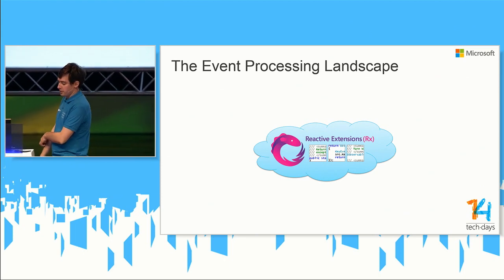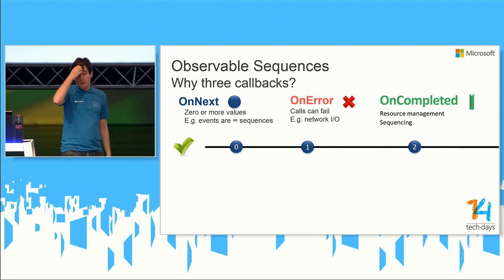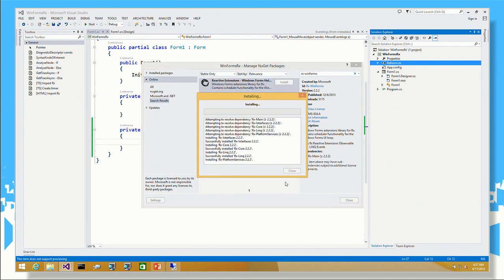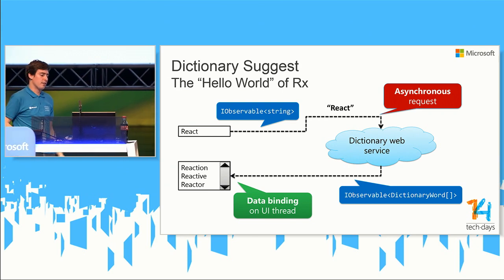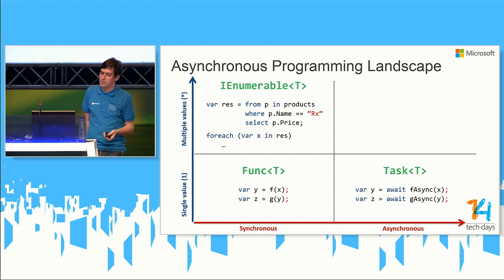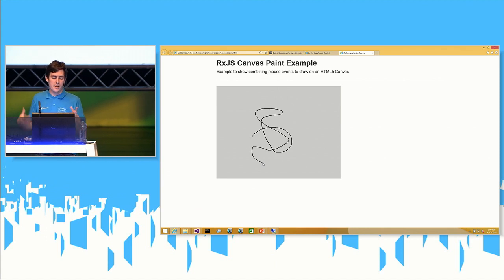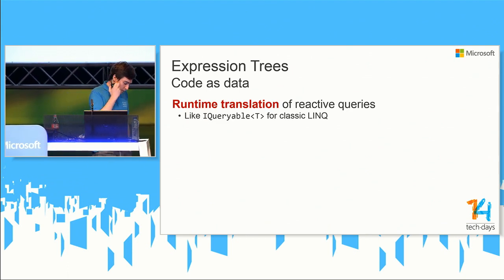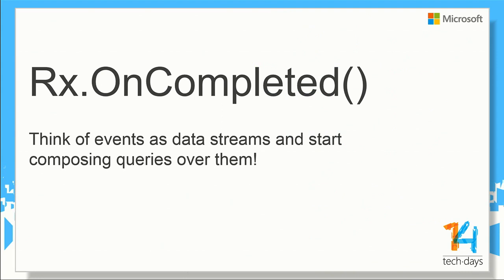Event Processing At All Scales using Rx